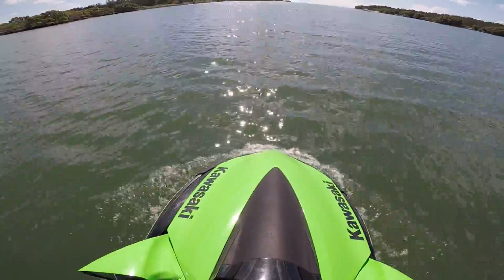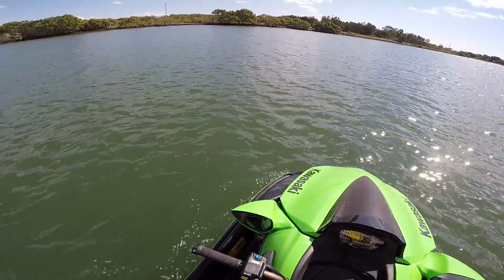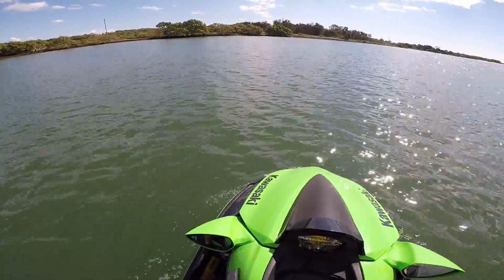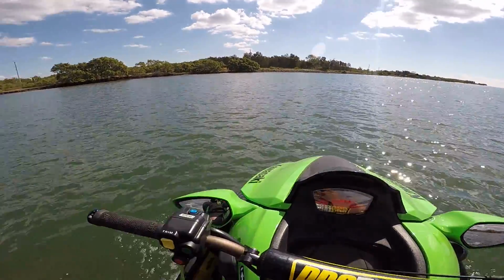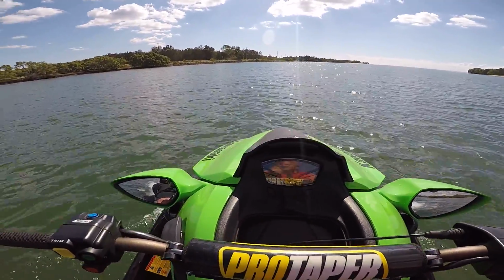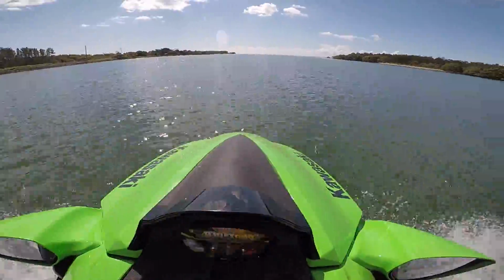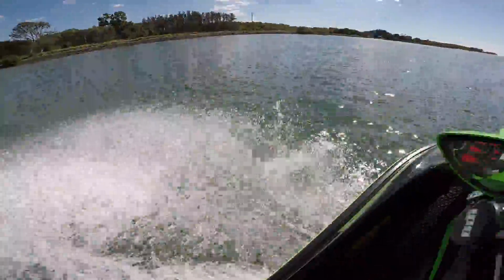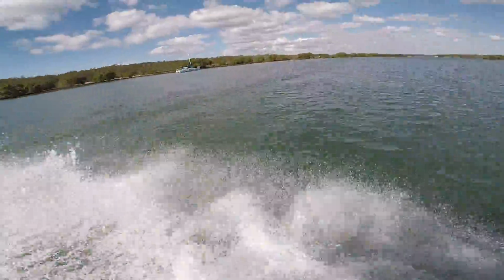Kawasaki Jet Ski - Splash Deflectors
The Kawasaki Ultra range is equipped with KSD- Kawasaki Splash Deflectors. This ensures a dry ride, by directing water away from the riding position when on the plane.